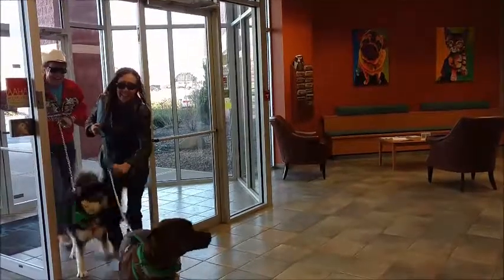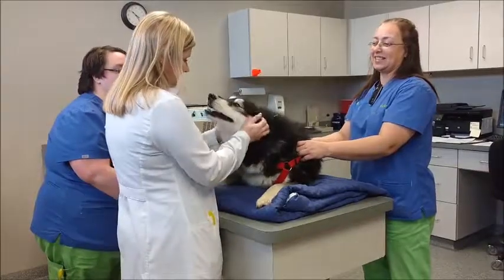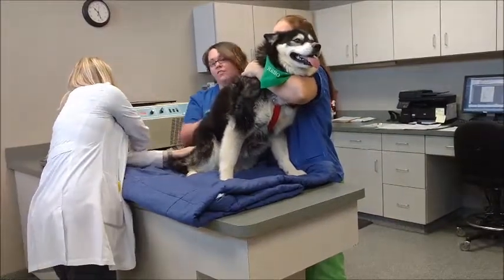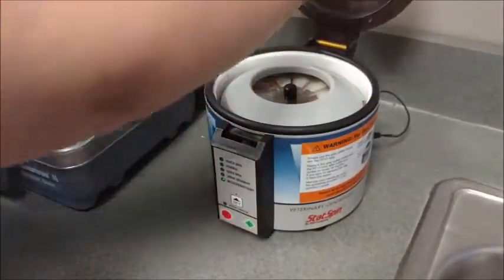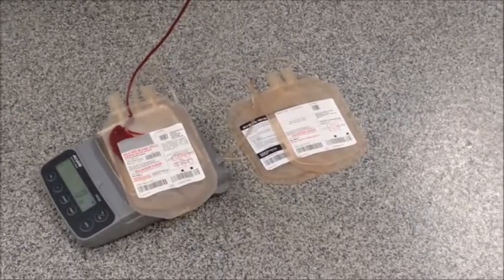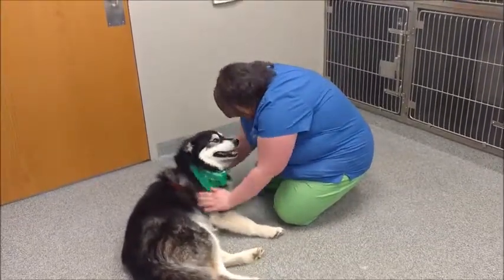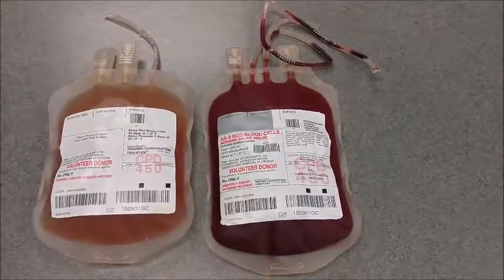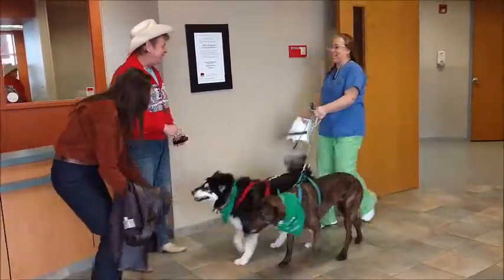IndyVet Blood Donation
James Speiser, DVM, DABVP, CCRT, walks you through the process of donating your pet's blood at IndyVet and explains in detail the procedure and importance of donating animal blood.

IndyVet
5425 Victory Drive
Indianapolis, Indiana 46203